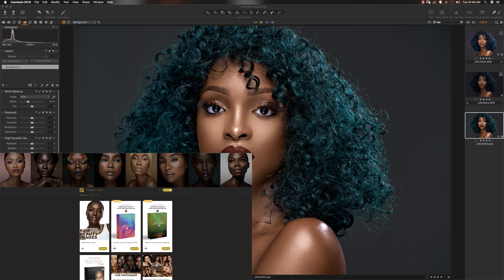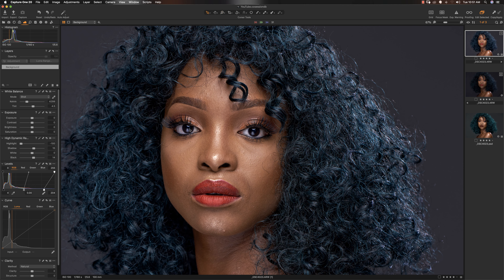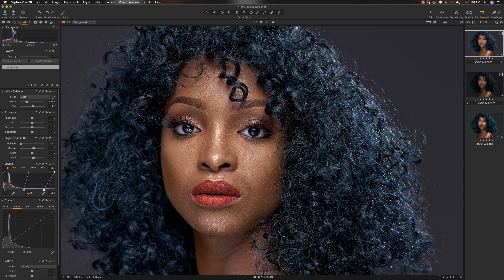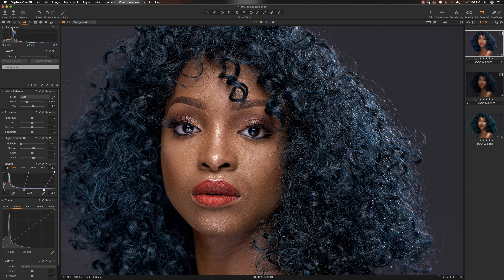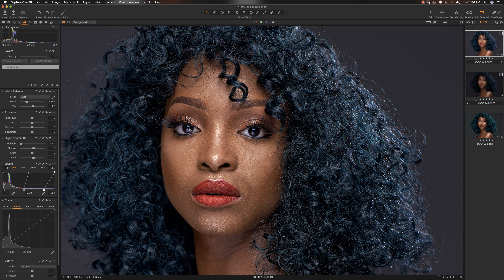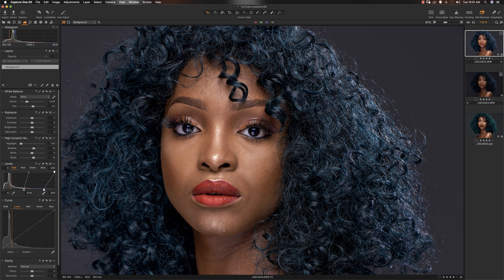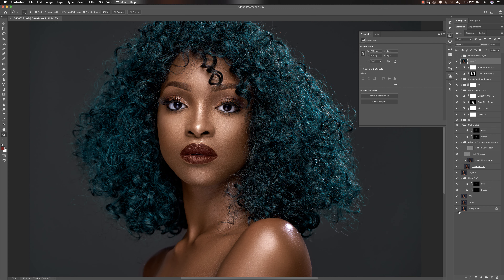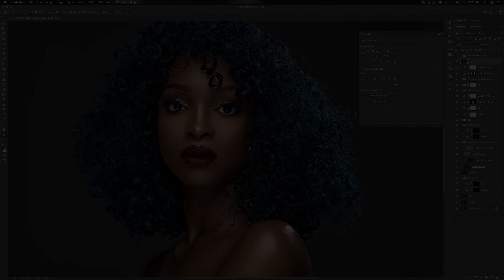High-End Beauty Retouching Overview | Frequency Separation with Dodge And Burn